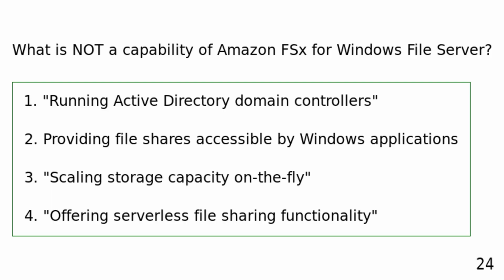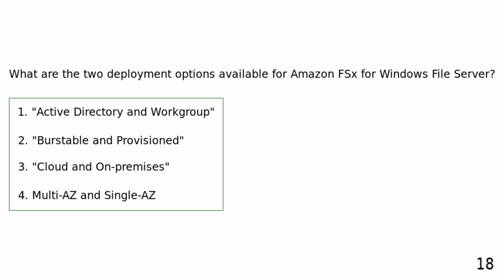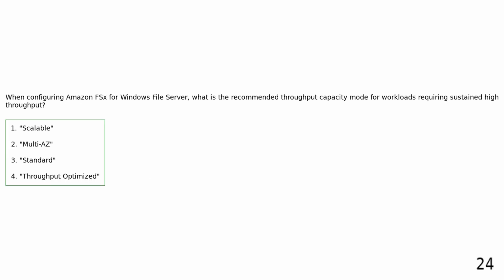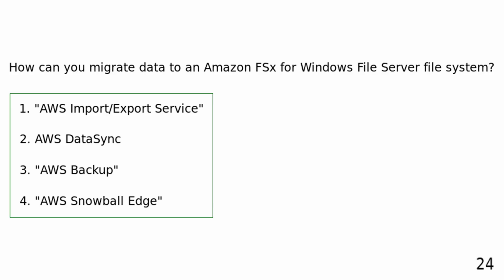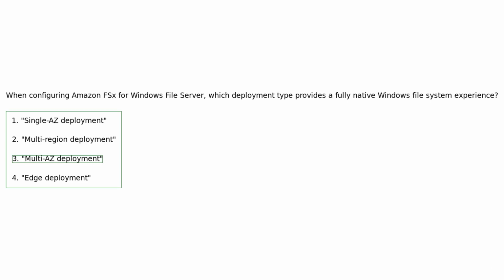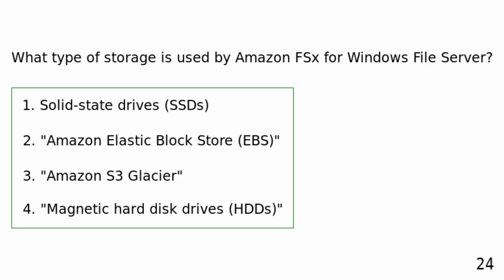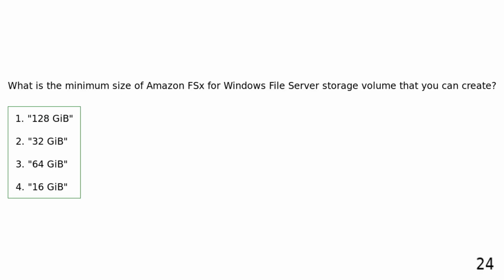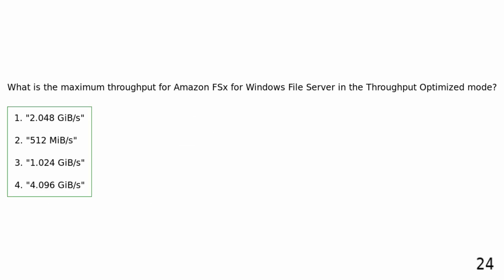Amazon FSx for Windows File Server - Quiz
Amazon FSx for Windows File Server